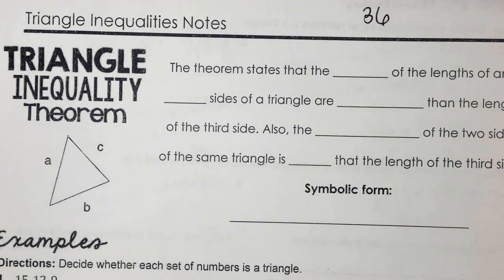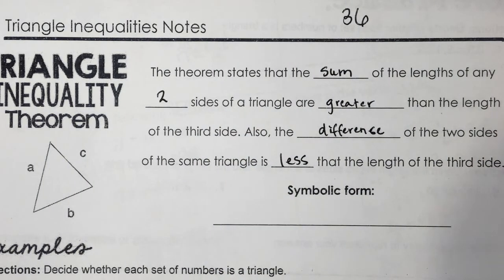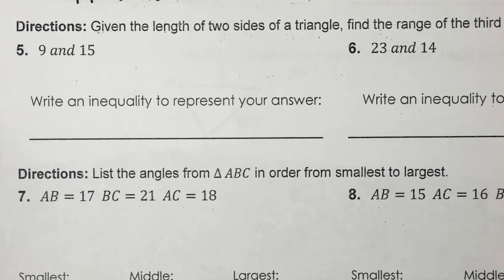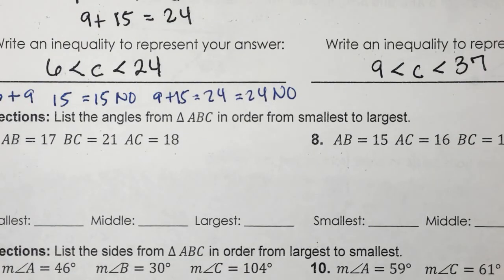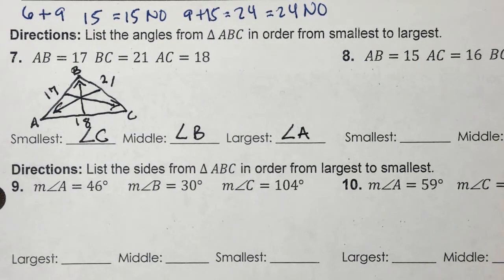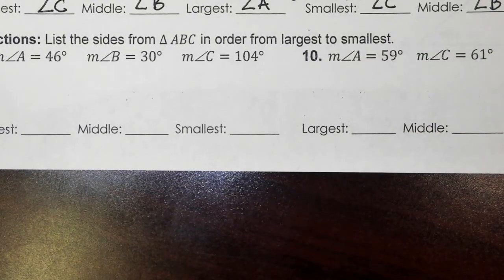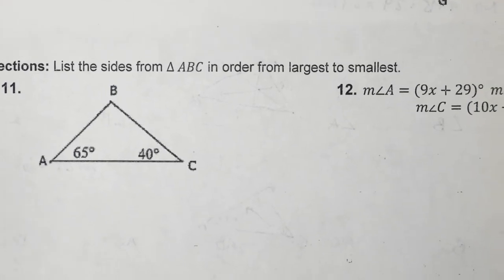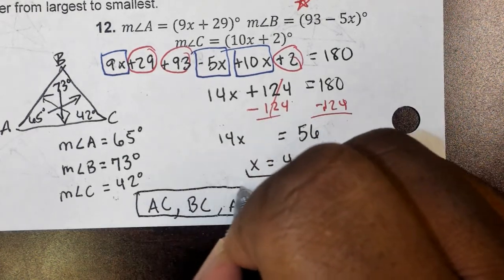Triangle Inequalities Notes 10.19.21